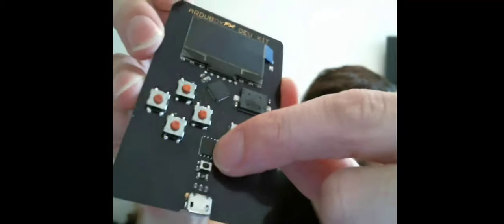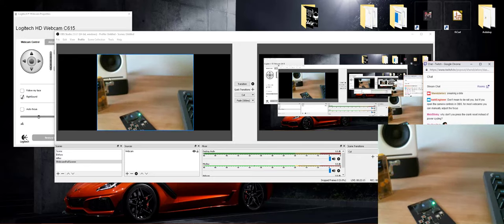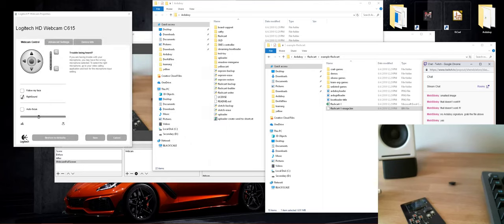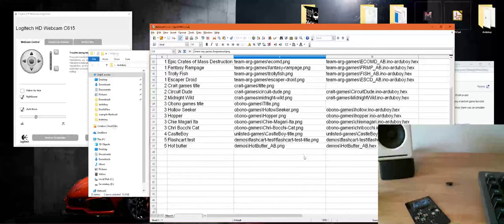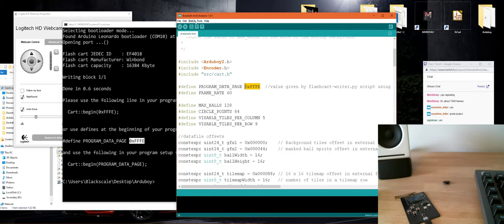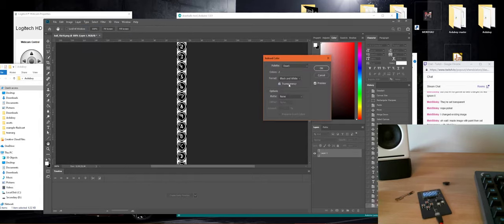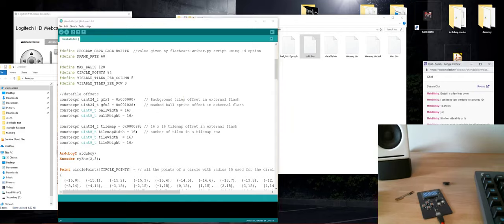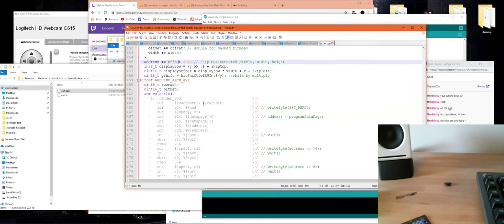Learning to FX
Recording of a Live Stream where Kevin is lead by the FX project creator Mr. Blinky on how to develop using the FX module by editing sprites and creating custom bin files.